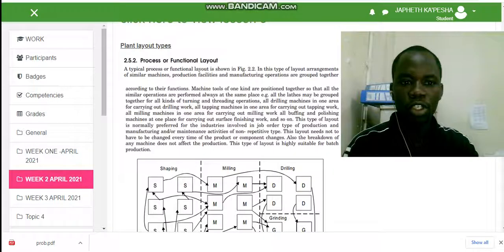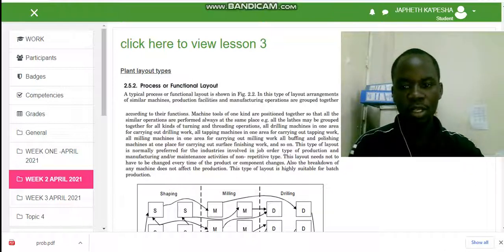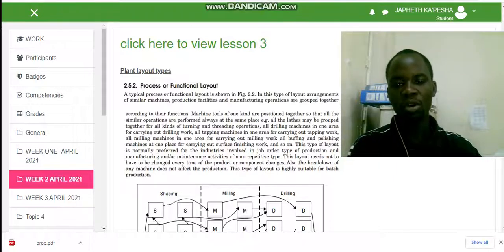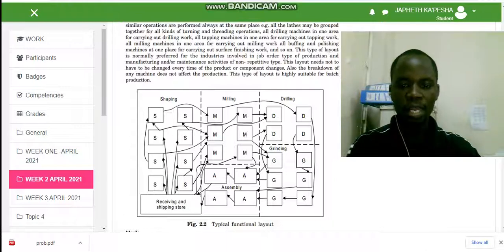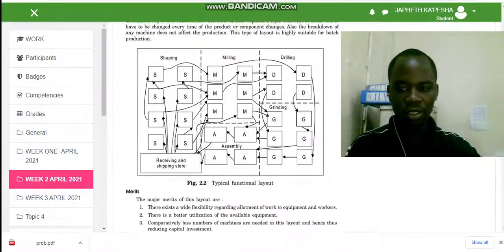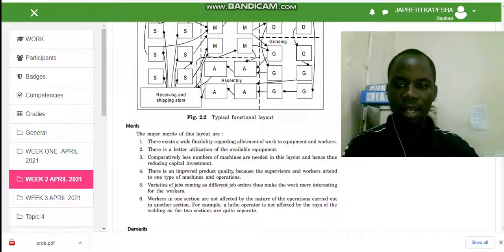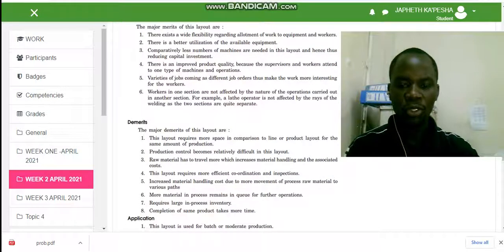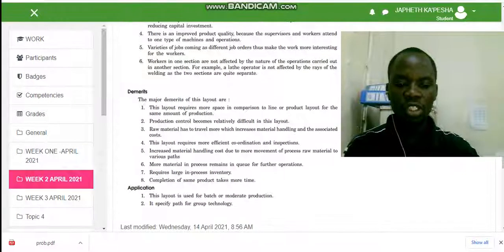functional plant layout